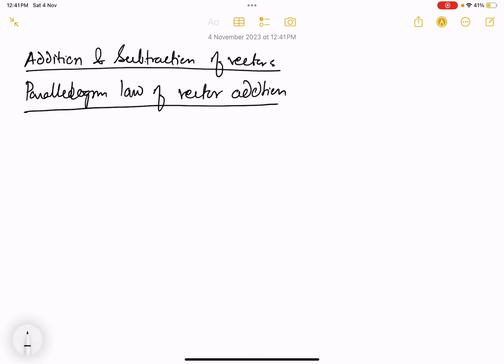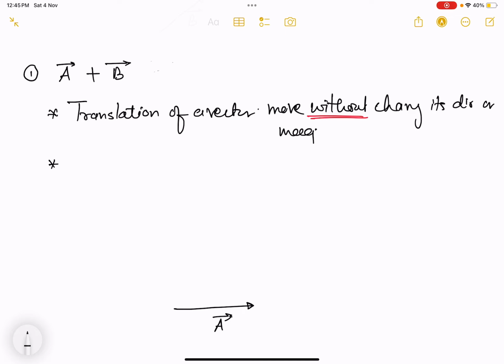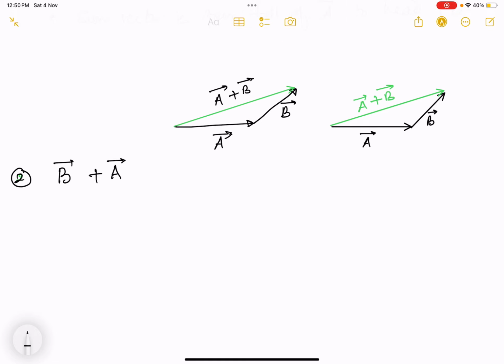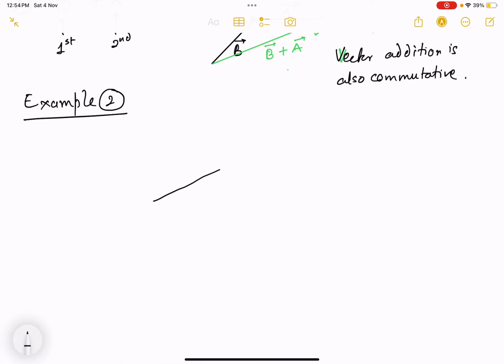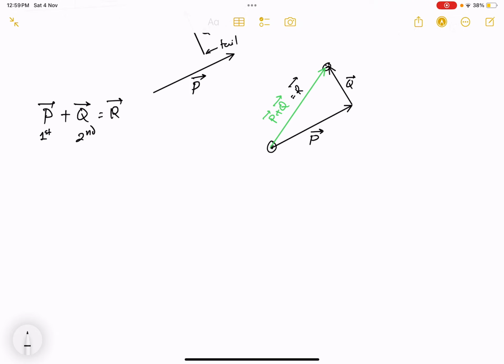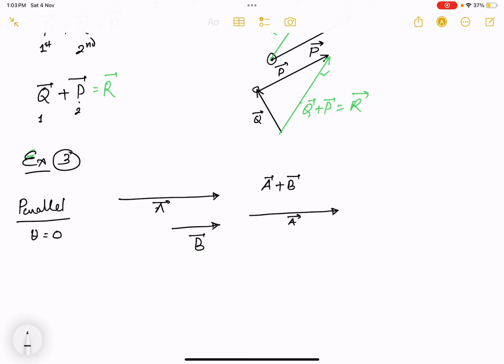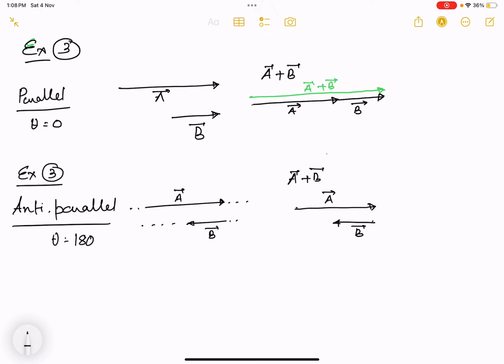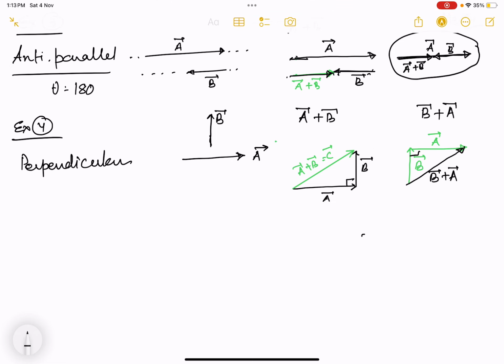Addition of vectors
addition of two vectors. trianglelaw of vector addition